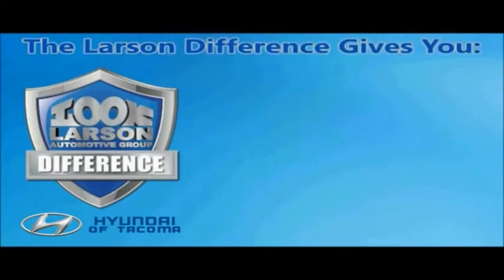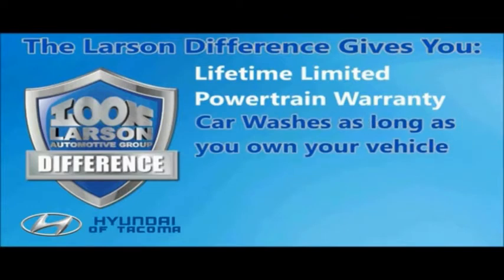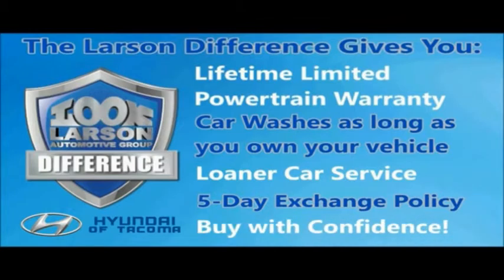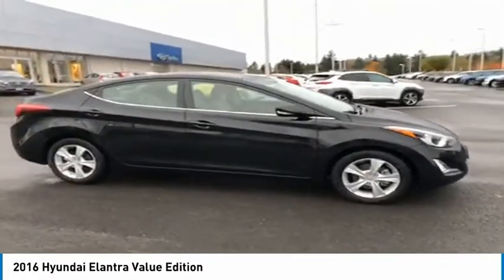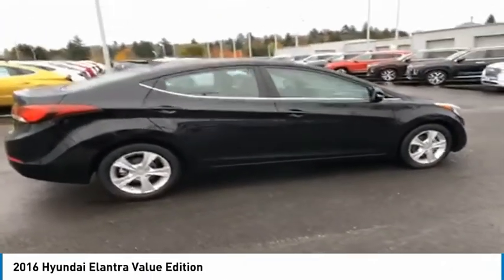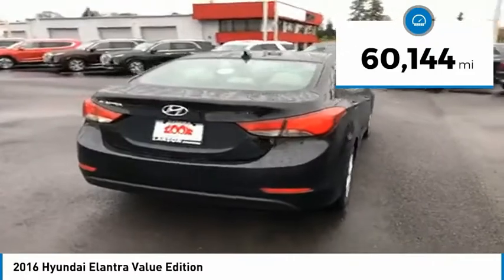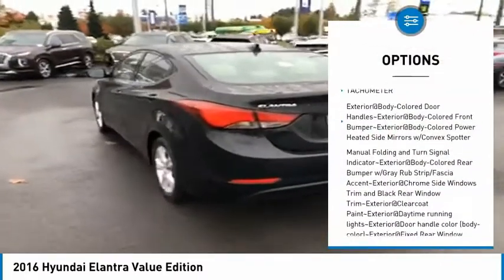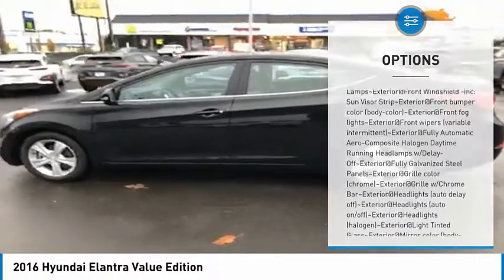2016 Hyundai Elantra H3225A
2016 Hyundai Elantra Value Edition

Larson Hyundai
7601 S. Tacoma Way

CARFAX One-Owner.